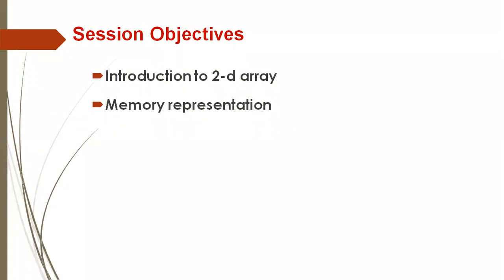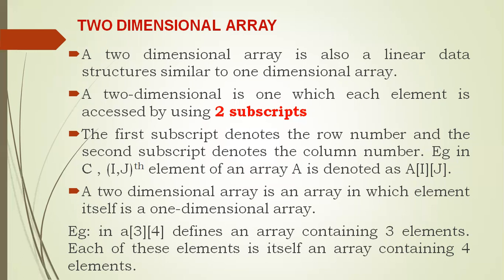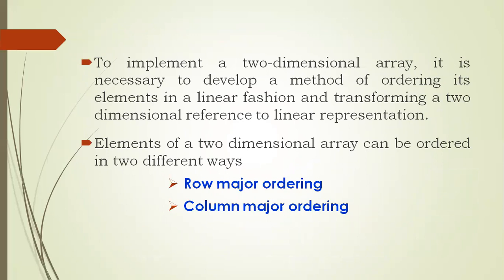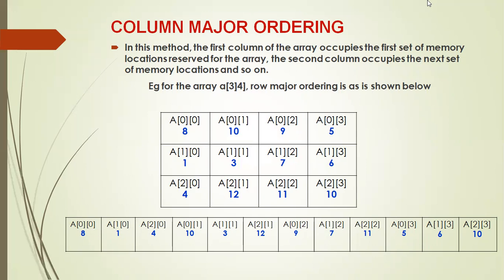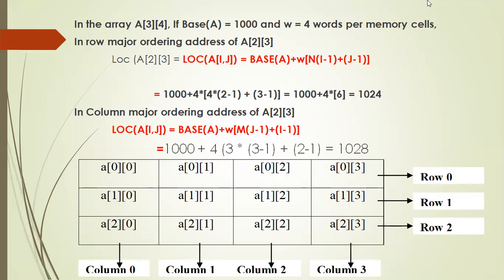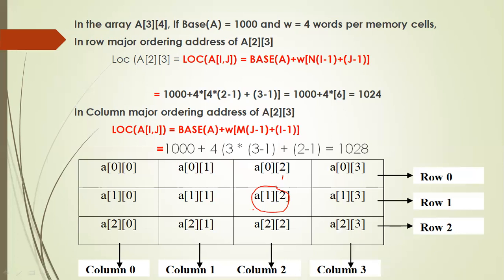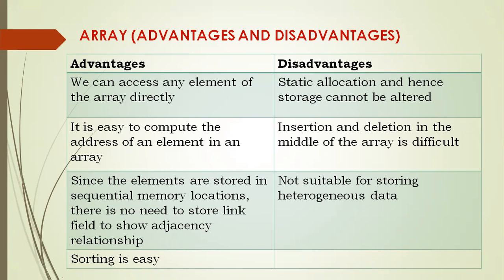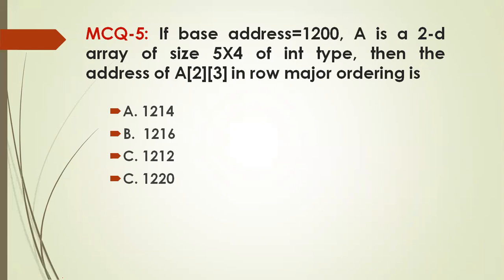Data Structure Session 8